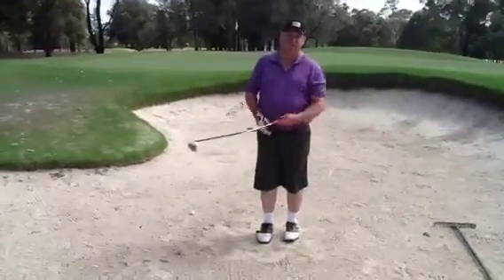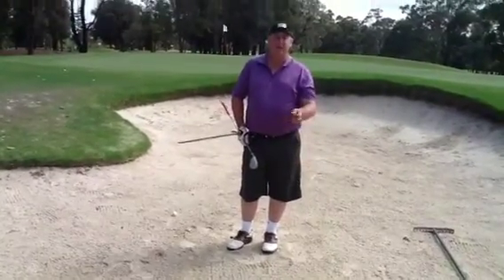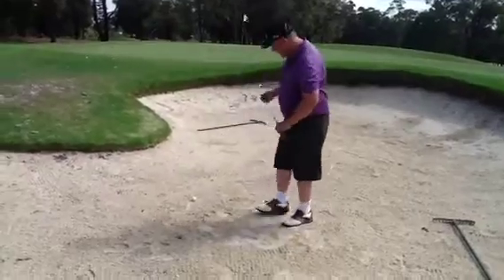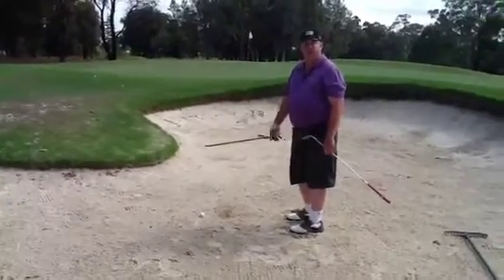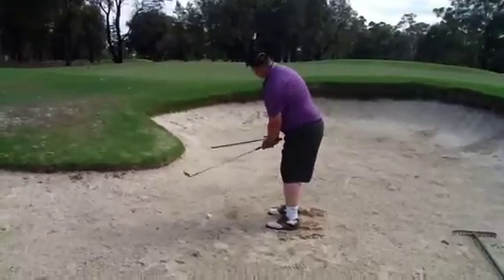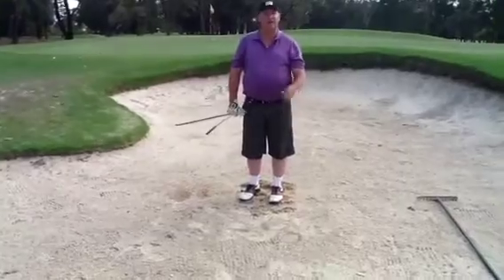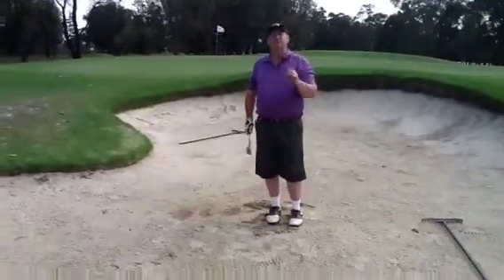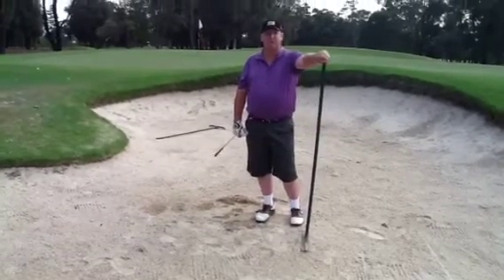The Bunker Shot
Bunker play made easy